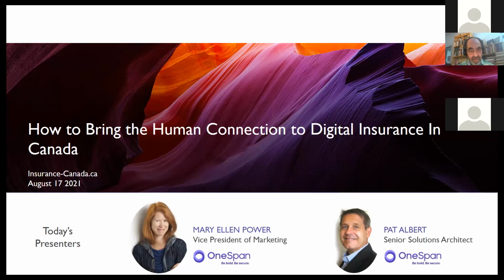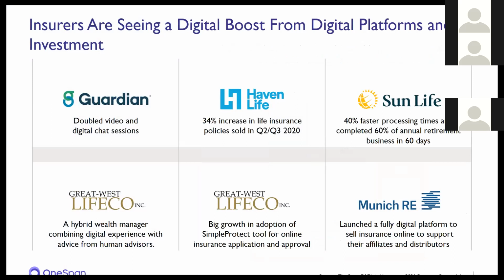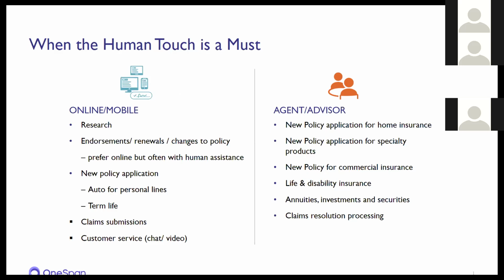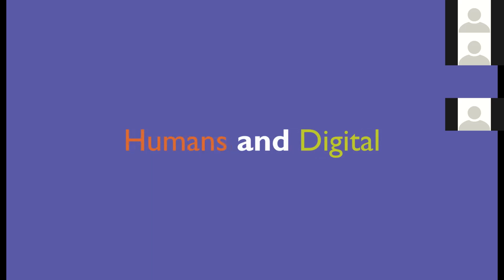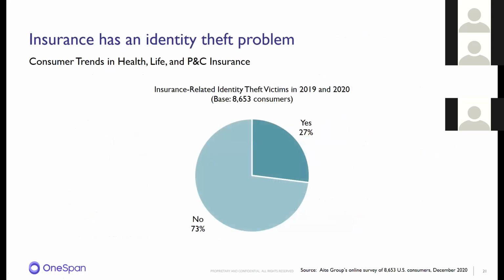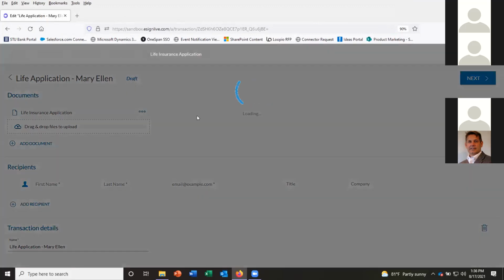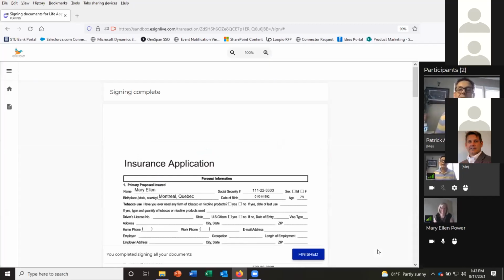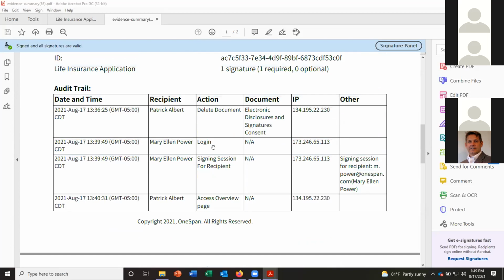How to Bring the Human Connection to Digital Insurance in Canada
Featuring OneSpan, presented by Insurance-Canada.ca

With the initial disruption of the pandemic now past, the insurance industry is looking to modernize how insurers and broker dealers interact with clients. Traditionally, carriers and agents relied on face-to-face meetings with customers to complete business applications, disclosures and policies, and insurance claims. But in our increasingly remote world, consumers have come to expect the ability to conduct business remotely, with any device they choose, and at their own convenience.

Despite a surge in all-things “digital”, customers still value the human connection. That’s why a human-digital hybrid model is an important combination for replicating the in-person experience.

In this webinar, we’ll share examples of how Canadian insurers can bring the human connection to digital insurance processes.